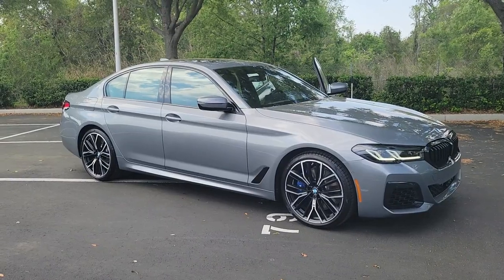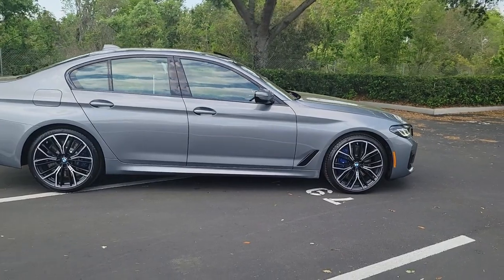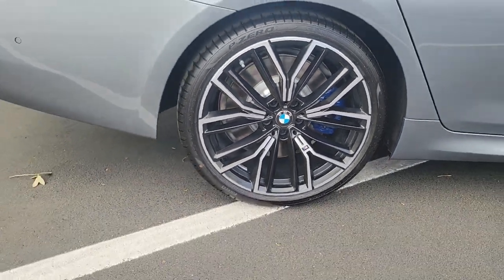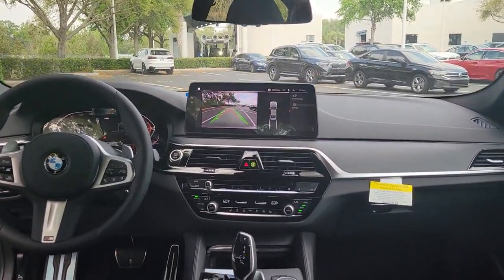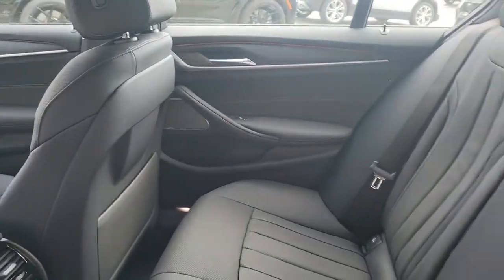2023 BMW 5 Series Lakeland, Plant City, Winter Haven, FL PWY10986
Heated Seats, NAV, Sunroof, WiFi Hotspot, Apple CarPlay, Dual Zone A/C, Satellite Radio, Back-Up Camera, Turbo. 540i trim, Skyscraper Grey metallic exterior and Black Perforated SensaTec interior. EPA 32 MPG Hwy/25 MPG City! CLICK ME!KEY FEATURES INCLUDENavigation, Back-Up Camera, Turbocharged, Satellite Radio, iPod/MP3 Input, Dual Zone A/C, Apple CarPlay, WiFi Hotspot, Smart Device Integration. MP3 Player, Sunroof, Onboard Communications System, Keyless Entry, Child Safety Locks.OPTION PACKAGESM SPORT PACKAGE Aluminum Rhombicle Smoke Grey Trim, pearl chrome accent, Shadowline Exterior Trim, Wheels: 19 x 8 M Y-Spoke Bi-Color Jet Black, Style 845M, M Steering Wheel, M Sport Pkg, Variable Sport Steering, Without Lines Designation Outside, M Sport Suspension, Aerodynamic Kit, PREMIUM PACKAGE Remote Engine Start, Power Tailgate, Head-Up Display, harman/kardon Surround Sound System, Heated Front Seats, DRIVING ASSISTANCE PROFESSIONAL PACKAGE Active Driving Assistant Pro, Active Cruise Control w/Stop & Go, Active Lane Keeping Assistant w/side collision avoidance, Traffic Jam Assistant, Evasion Aid and Cross-Traffic Alert Front, Extended Traffic Jam Assistant, For limited access highways, SHADOWLINE PACKAGE M Sport Brakes w/Red Calipers, M Sport Package Pro, Extended Shadowline Trim, M Shadowline Lights, Rear Spoiler, WHEELS: 20 X 8 FR & 20 X 9 RR M Y-SPOKE Style 846M, Bi-color jet black, Tires: 245/35R20 Fr & 275/30R20 Rr Performance.VEHICLE REVIEWSGreat Gas Mileage: 32 MPG Hwy.WHO WE AREFields BMW Lakeland is proud to serve the Central Florida region with quality new & used BMW cars in the Tampa Bay area. With the latest new BMW 3 Series & 5 Series cars in Lakeland like the BMW 328, 335, 528, Z4, X3, and X5Horsepower calculations based on trim engine configuration. Fuel economy calculations based on original manufacturer data for trim engine configuration. Please confirm the accuracy of the included equipment by calling us prior to purchase.